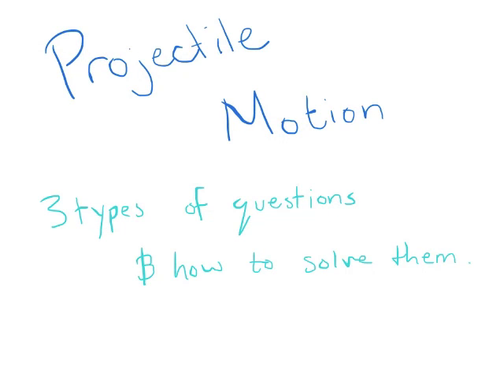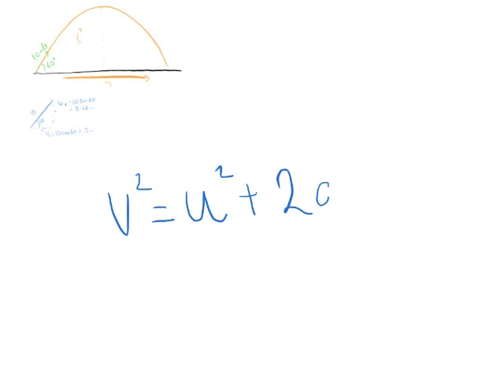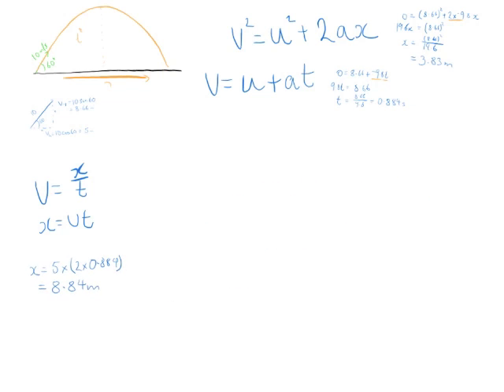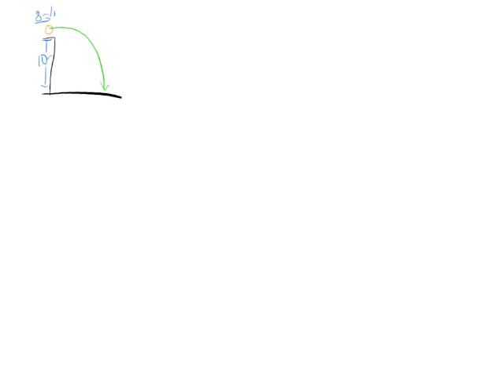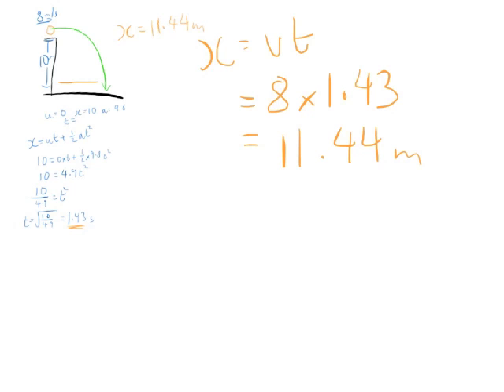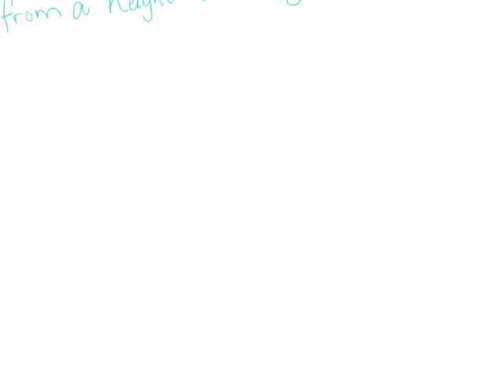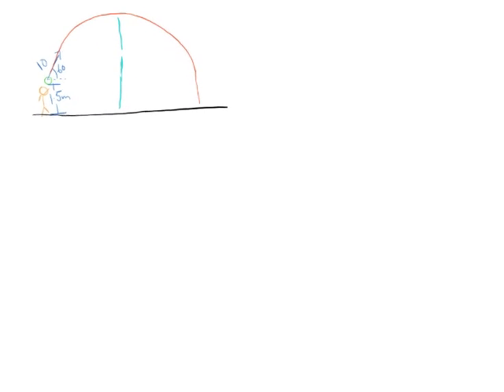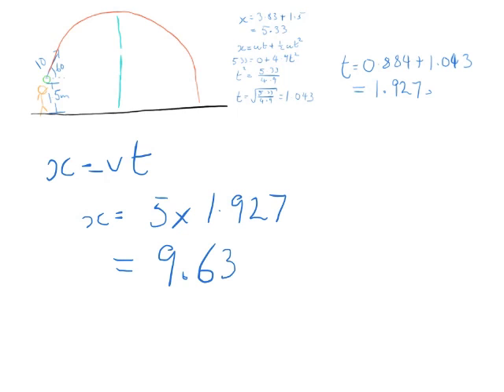Projectile Motion Tutorial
There is a small display error happened, but it's a minor problem, so you can still follow the workings.